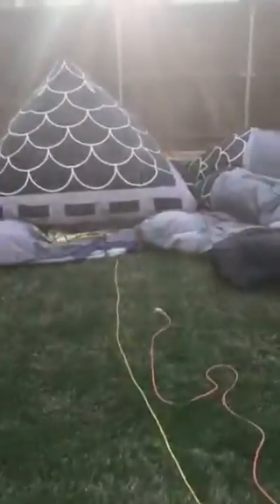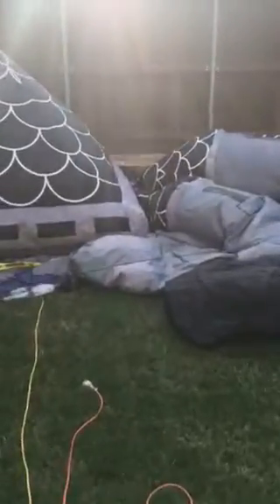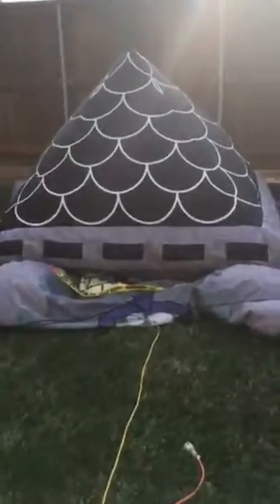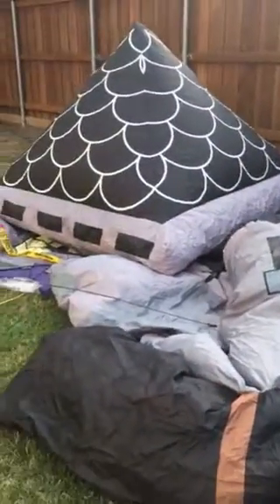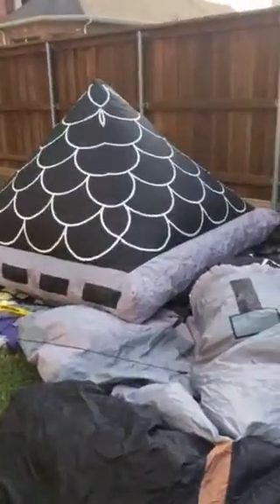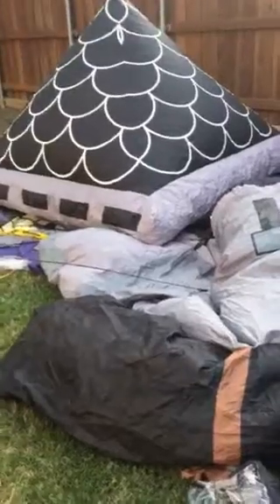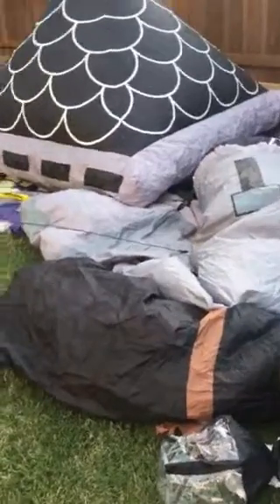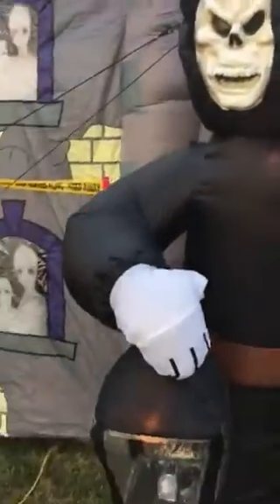Review on 2007 12ft inflatable haunted house (my largest inflatable)